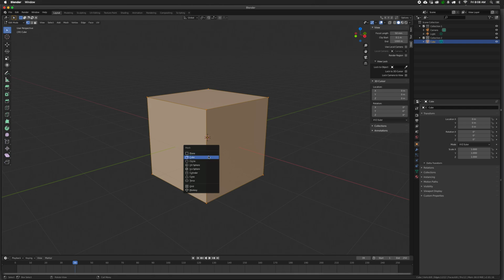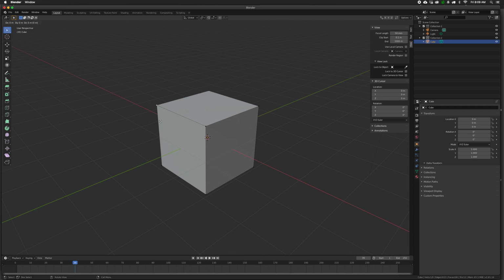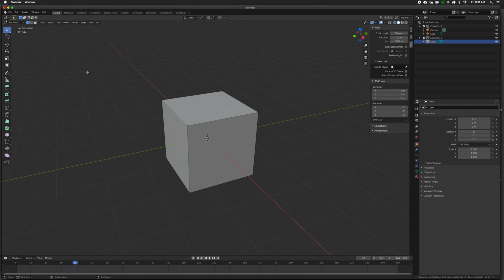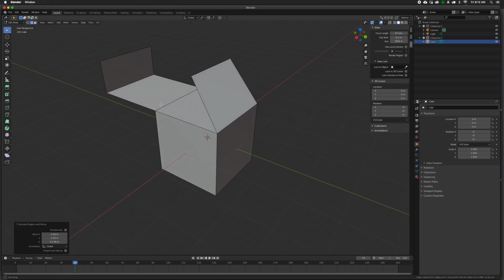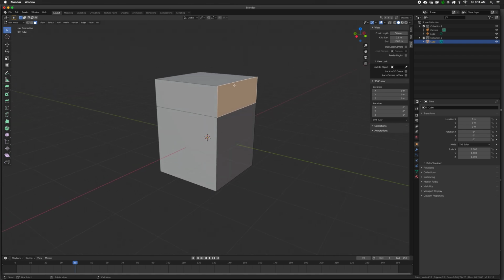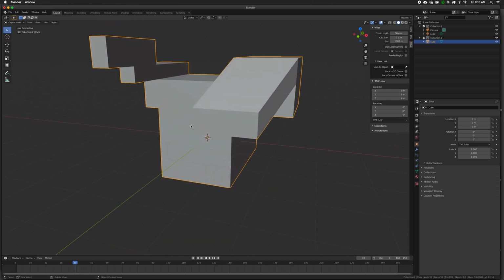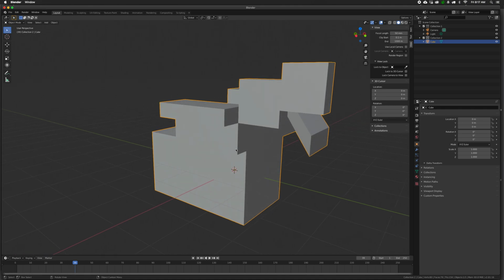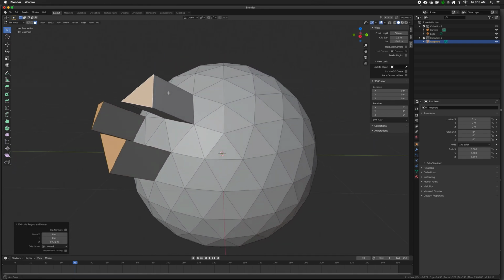6. Blender 2.81 - IVb. - Modeling Polygon Meshes - Extruding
Blender 2.81 - IVb. - Modeling Polygon Meshes -  Extruding